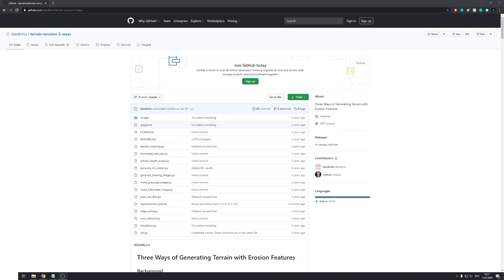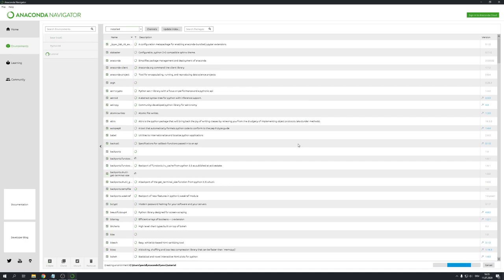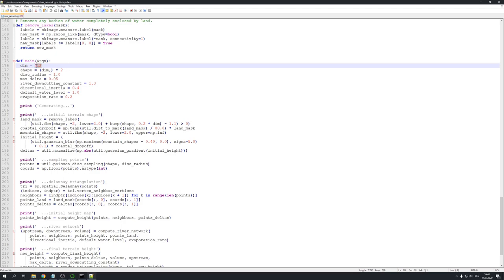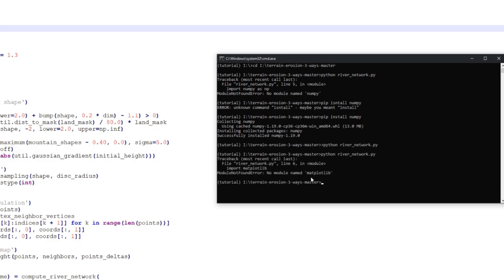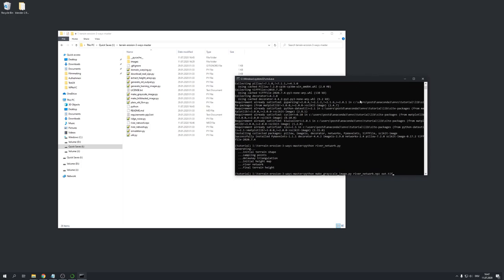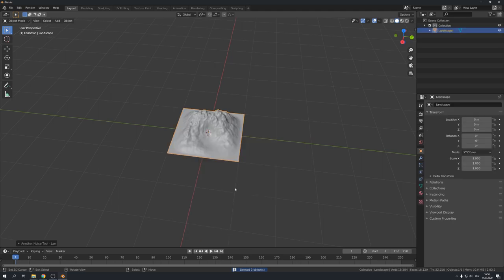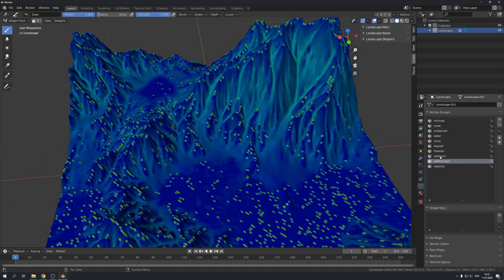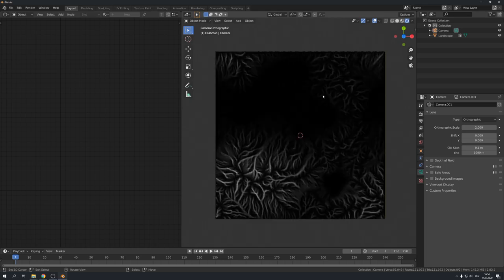Free Terrain Generation for Blender [Blender 2.8 and Python] | English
In this tutorial, I show you how to generate free terrain for Blender using Python.

**Partners**